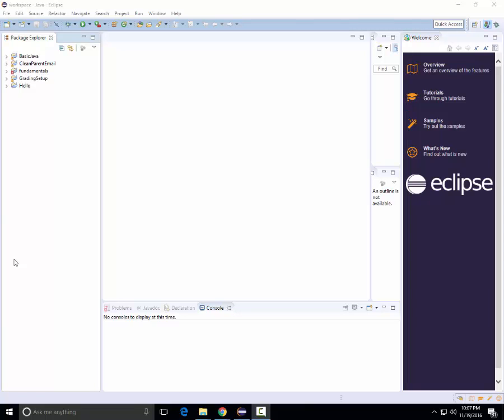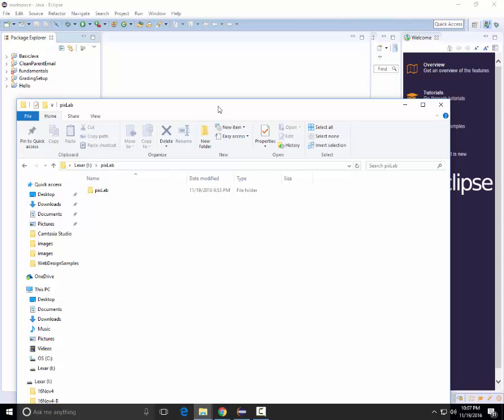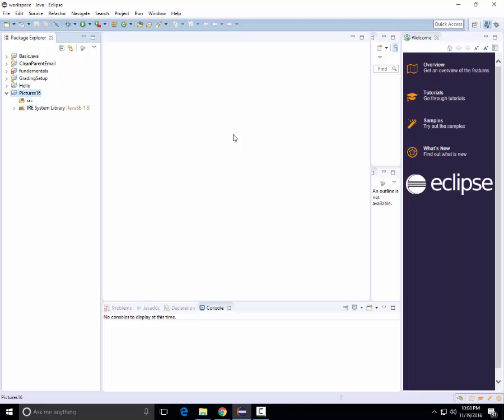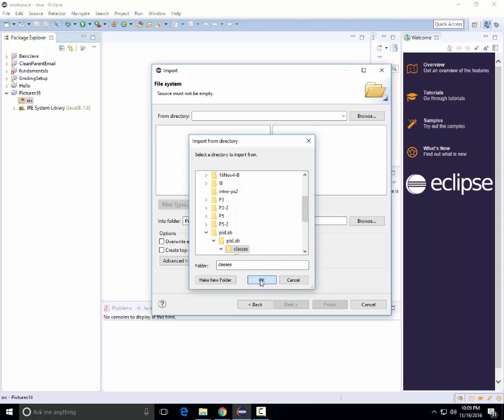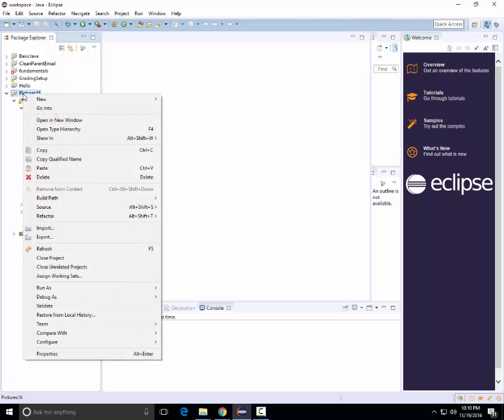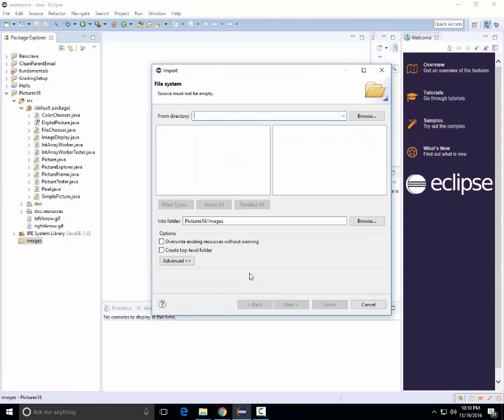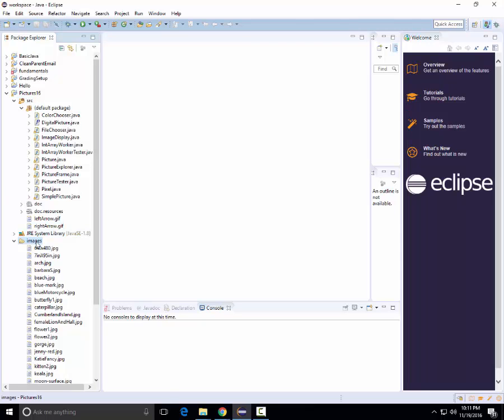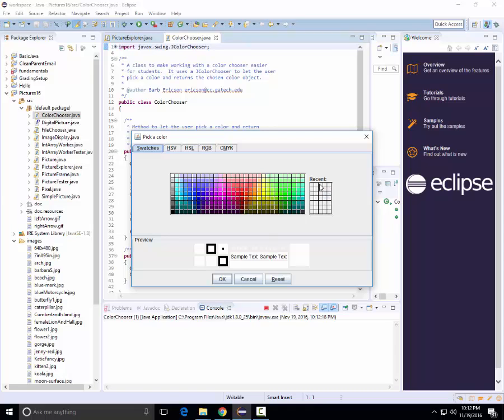AP Pictures Lab Eclipse Setup Video